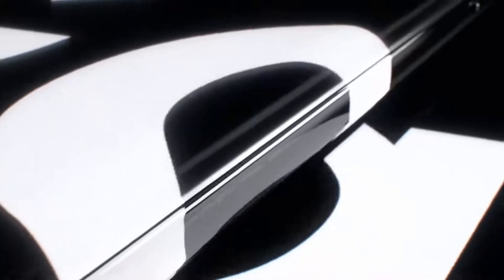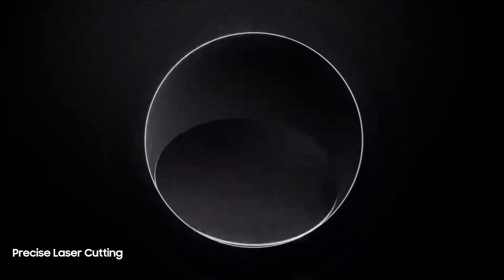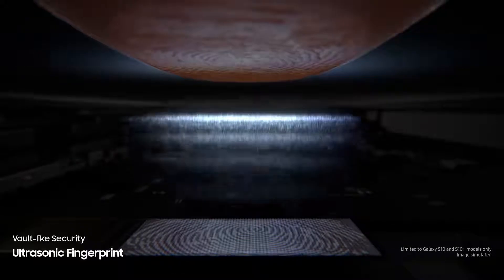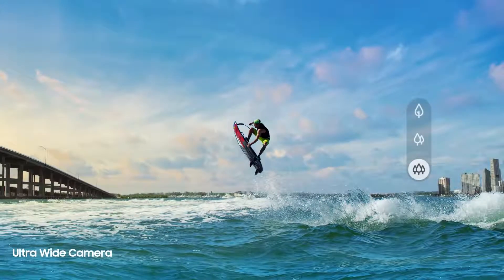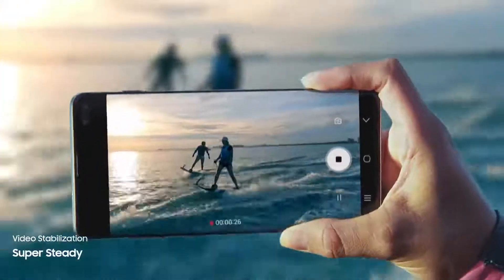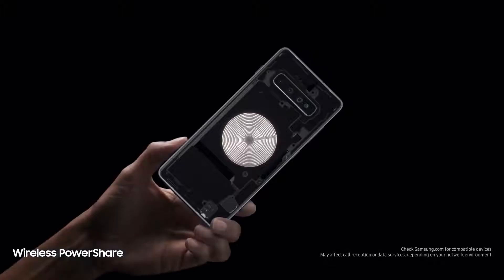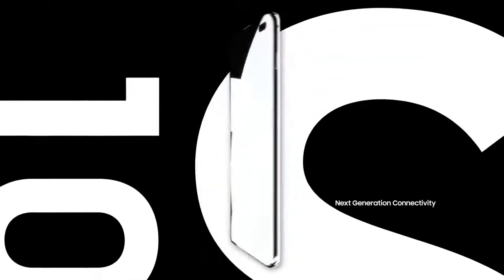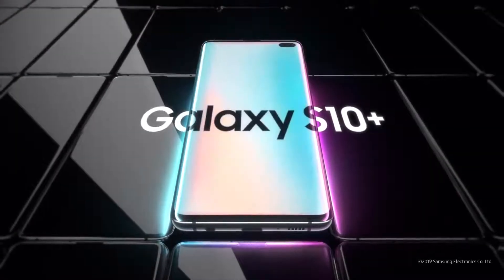Galaxy S10 Official Introduction1080P HD1